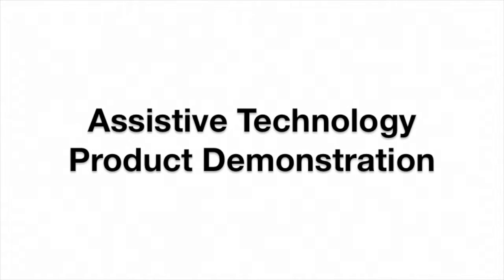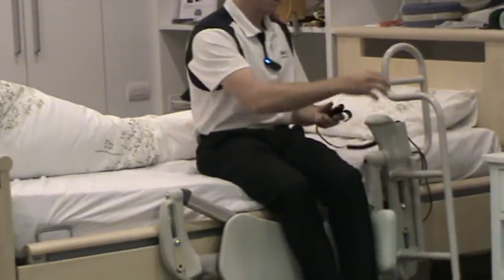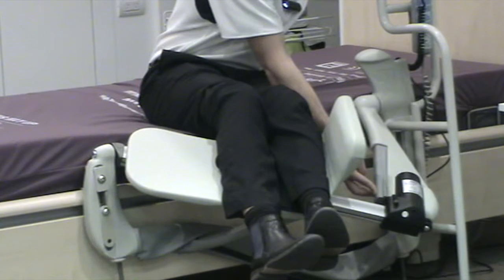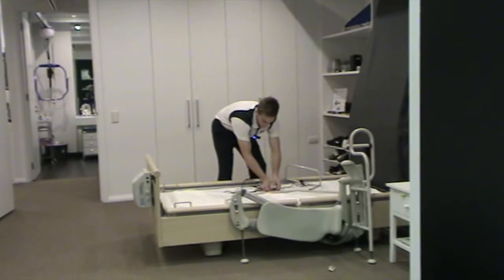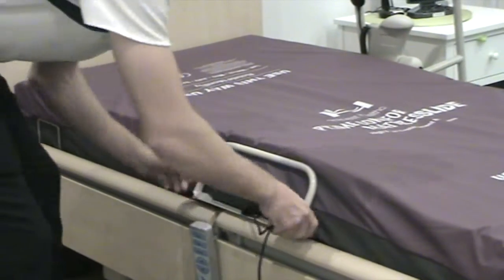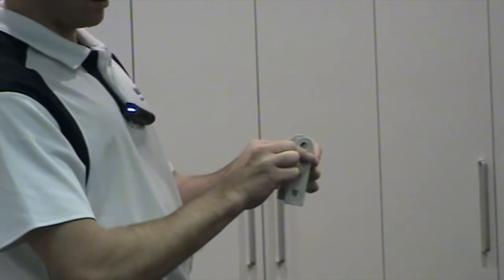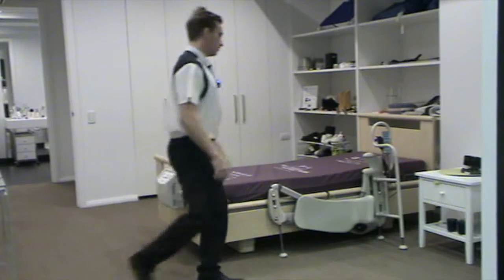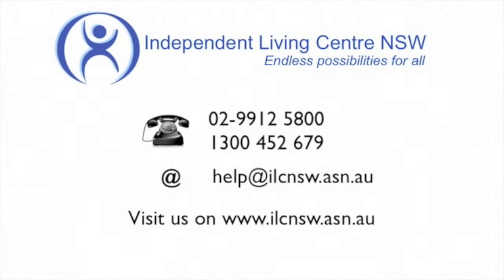AT Demo - Multifit Leg Lifter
A product demonstration by Elijah Manson from Active Mobility Systems about the Multifit Leg Lifter. For advice, call Assistive Technology Australia on 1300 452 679.